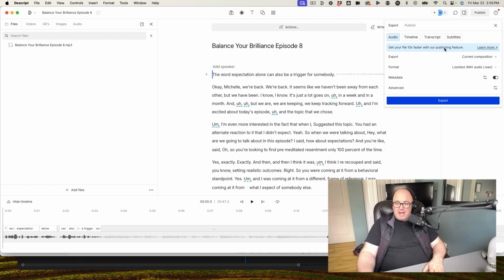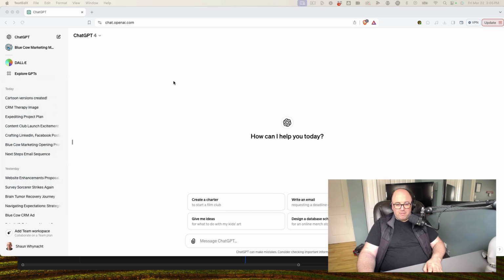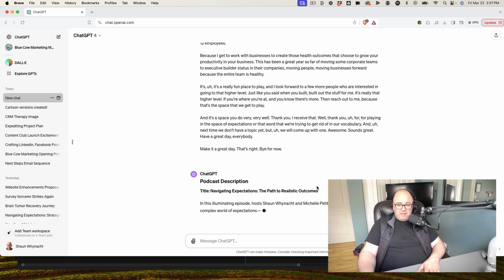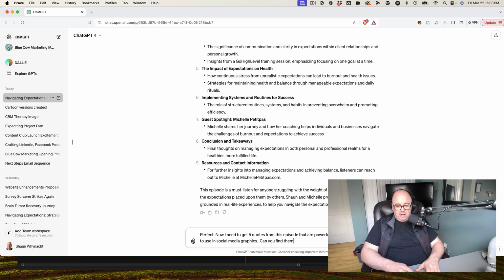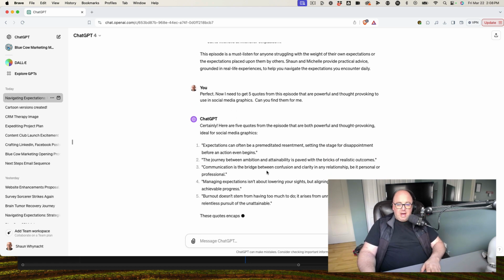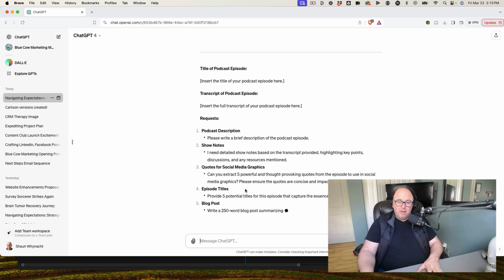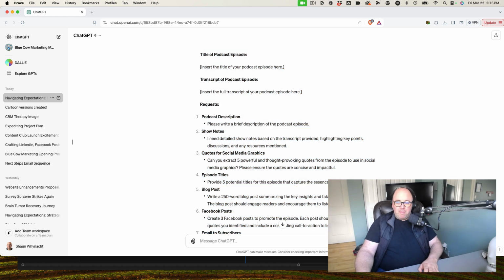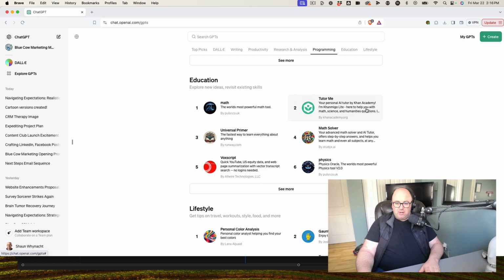How to use ChatGPT | How to learn ChatGPT 2024 | Mastering ChatGPT: Free Training Series Part 3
Mastering ChatGPT: Free Training Series Part 3 - Transform Your Podcast into a Marketing Goldmine!

"Welcome back to the final episode of our ChatGPT training series! In this comprehensive tutorial, we dive deep into leveraging ChatGPT to generate a plethora of content from a single podcast transcript. Watch as we transform a podcast episode into captivating show notes, powerful social media quotes, engaging blog posts, and compelling email campaigns – all with the magic of ChatGPT! Discover how to streamline your content creation process and maximize your marketing efforts effortlessly. Don't miss out on the opportunity to revolutionize your content strategy with ChatGPT. Watch now and unlock the full potential of AI-powered content creation!